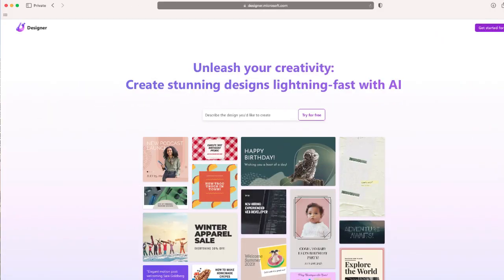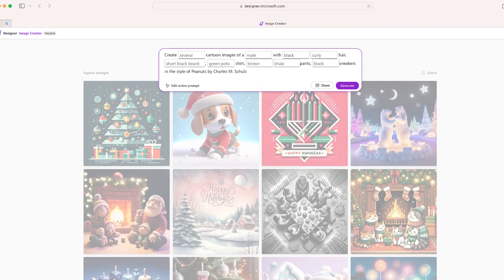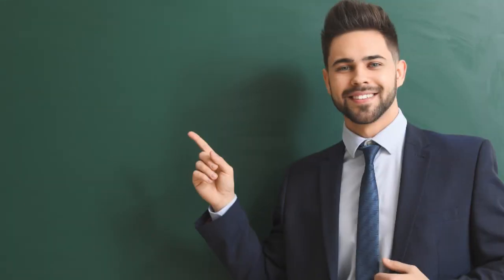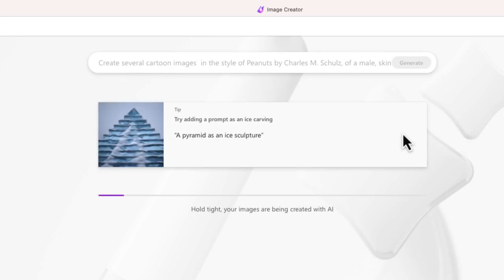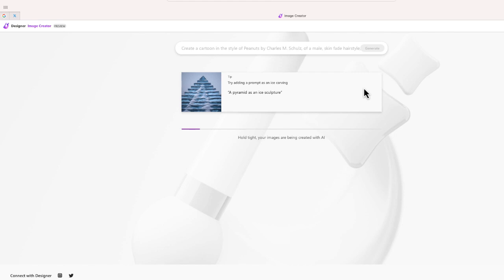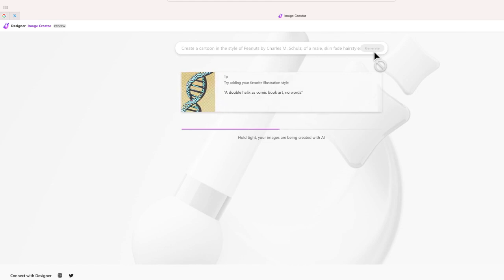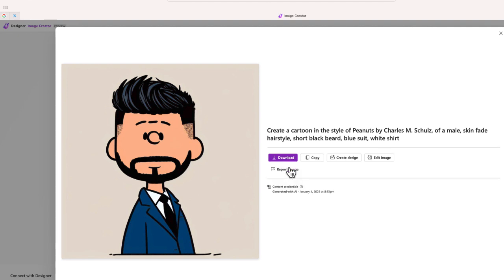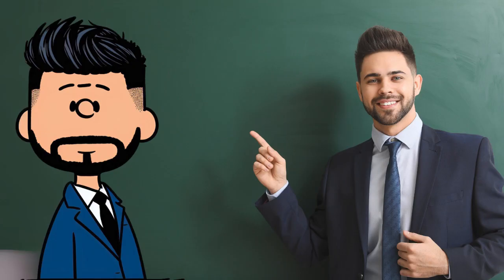Microsoft Designer: Create Peanuts-Style Cartoons for FREE!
Discover how to use Microsoft Designer's AI image generator to create your own Peanuts-inspired artwork! This free web-based tool allows you to type text prompts to produce unique images.

In this video, I showcase modifying the text prompts to create your own characters in the style of Charles Schulz "Peanuts." You can generate characters in the image of with Snoopy, Charlie Brown, Lucy, and the whole gang!
It's simple to use - just click on the prompt above and experiment with prompt engineering to make Microsoft Designer render the Peanuts images you envision.

So join me in exploring this user-friendly AI art creation tool and bring your own Peanuts vision to life! The possibilities are endless when harnessing Microsoft Designer's AI capabilities for free.